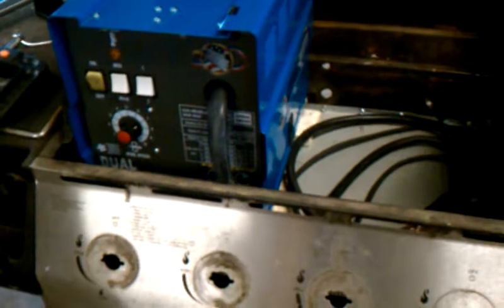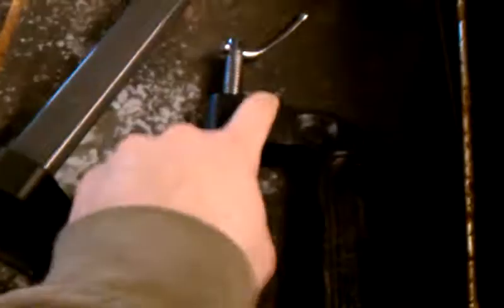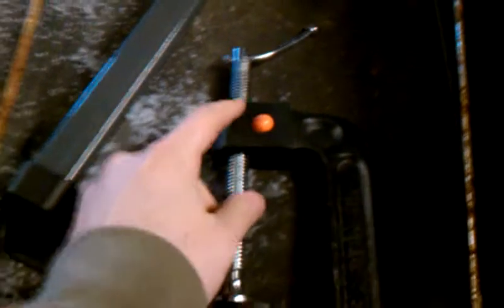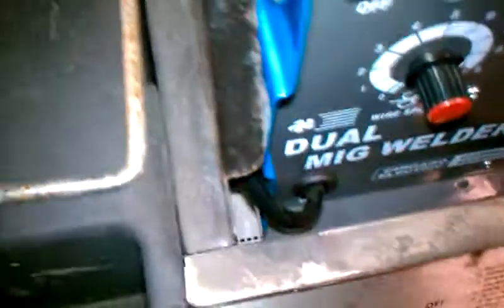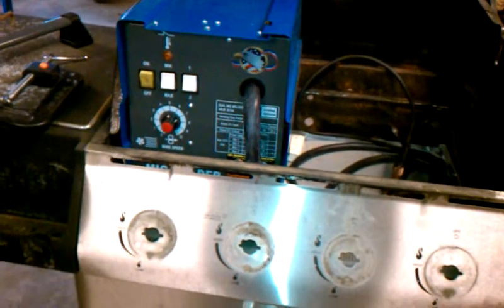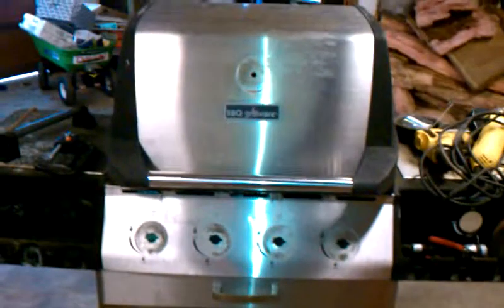Crouching Grill, Hidden Welder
Youtube ate my long description, so standby.

Filmed with my HTC EVO 4G.